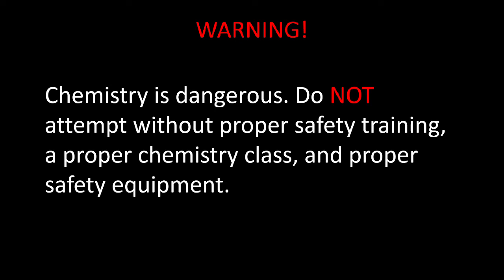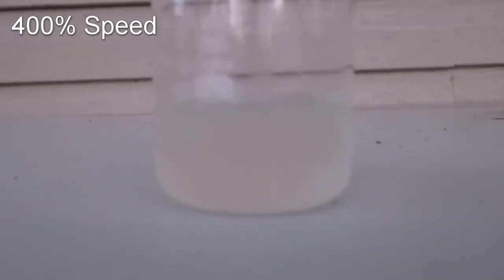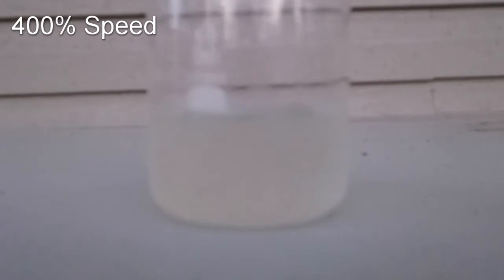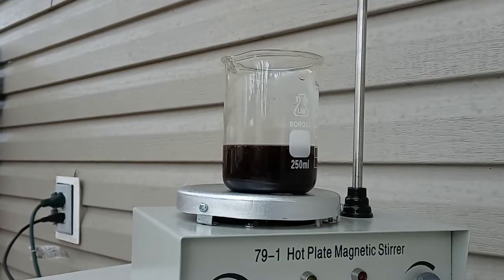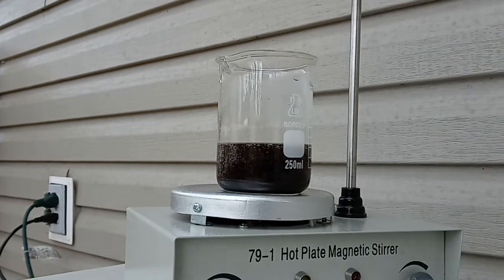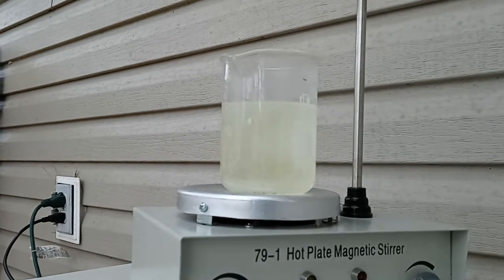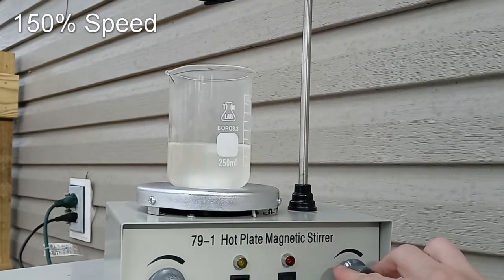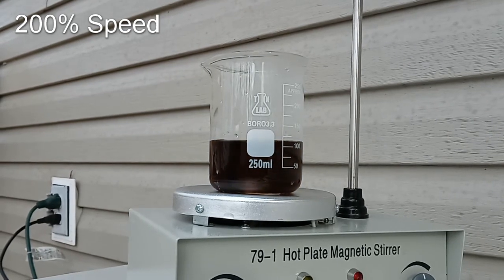Iodine Clock Variable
In my previous video I did the Iodine Clock Reaction. I wanted to see what would happen if I changed a few variables